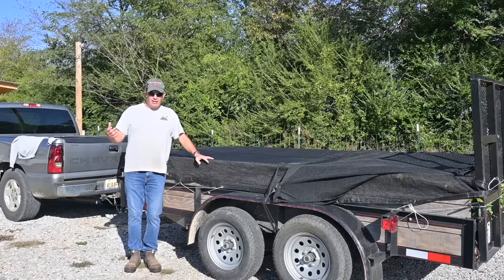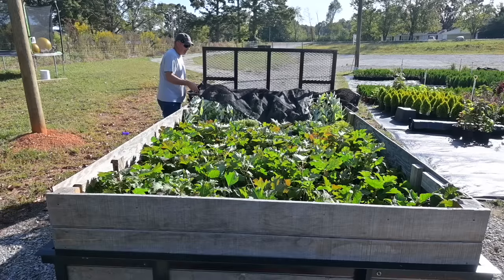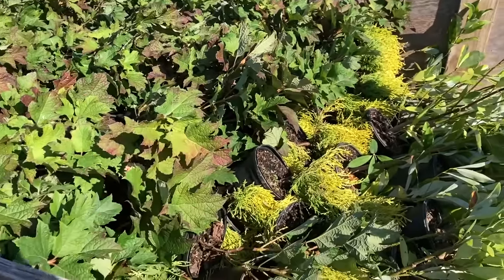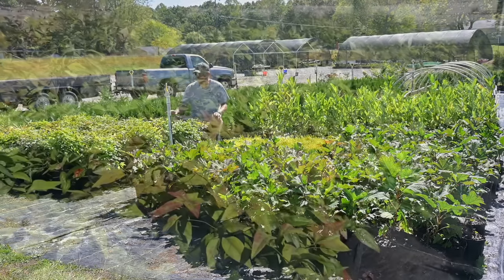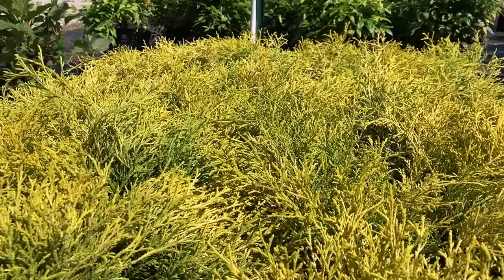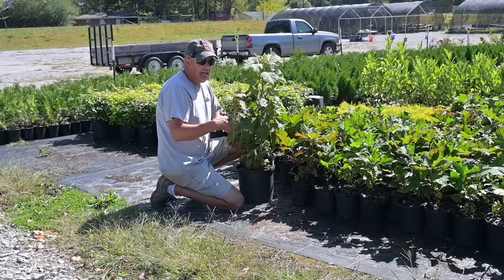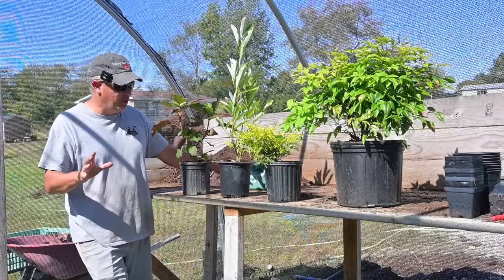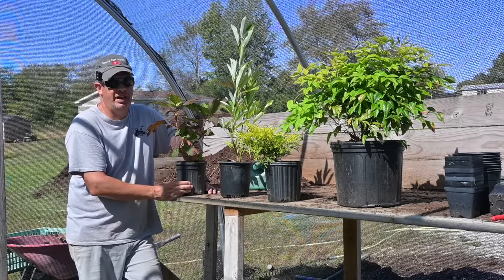HOW MUCH Do Wholesale Plants Cost, HOW MUCH Are They Worth, And HOW MUCH MONEY Can I Make?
Wholesale plants can be a bit of a mystery to the new nursery owner. They come in all shapes and sizes. All prices. How can you make money selling them? What are best practices? Watch the video - we dive into a real world example.